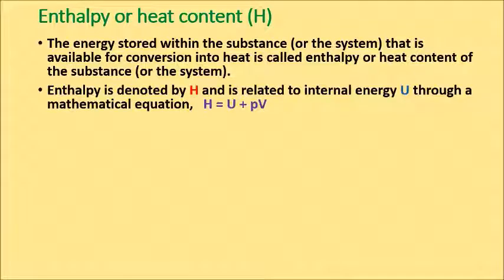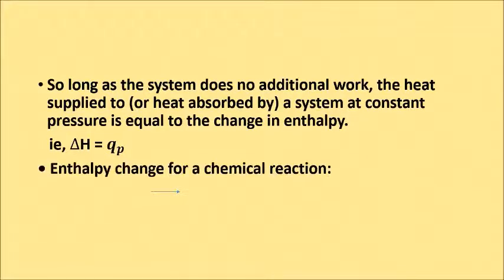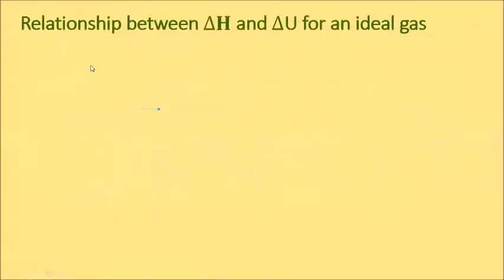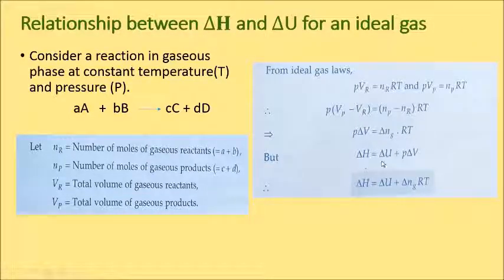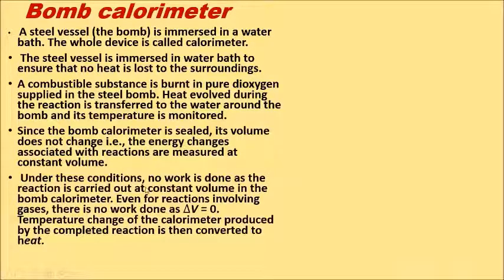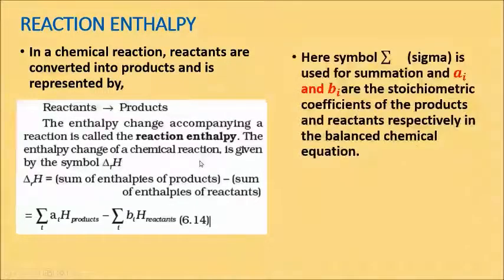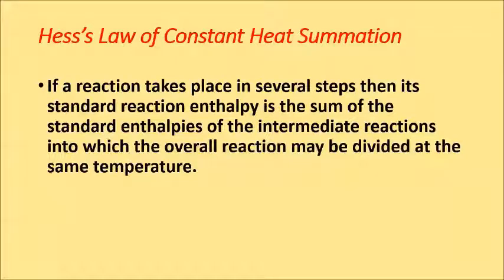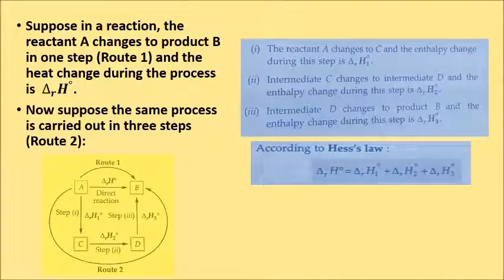Gr 11,Chpt 6,video 3